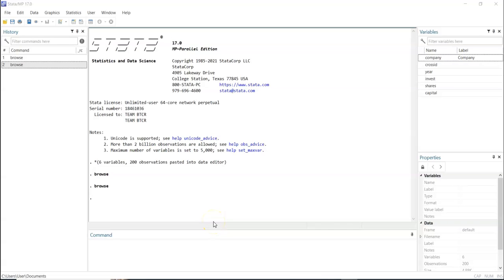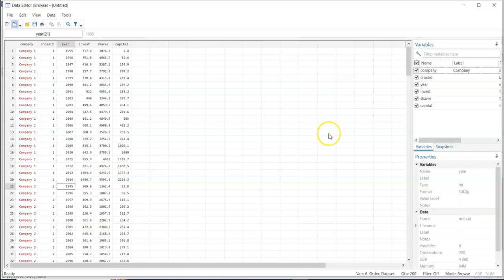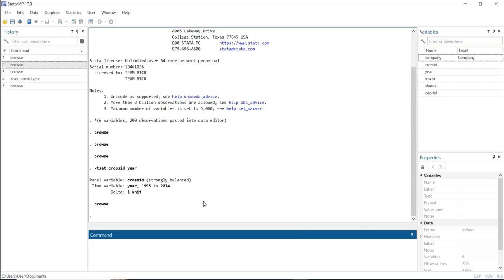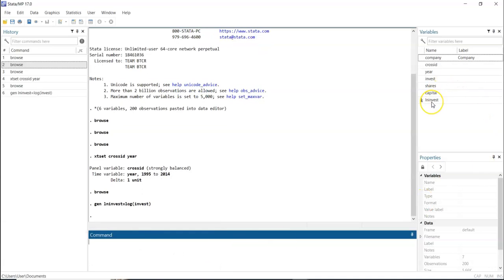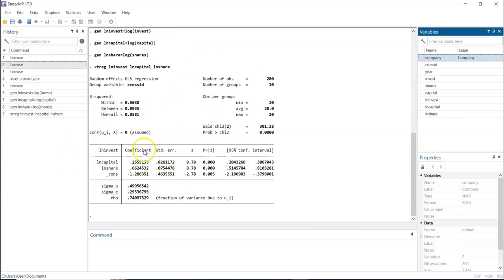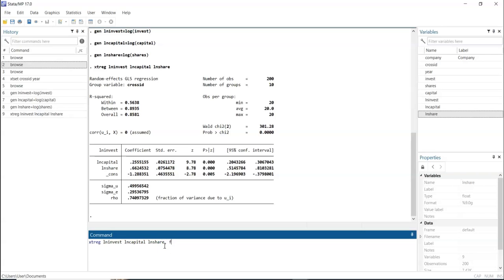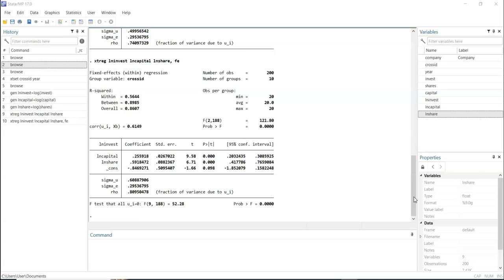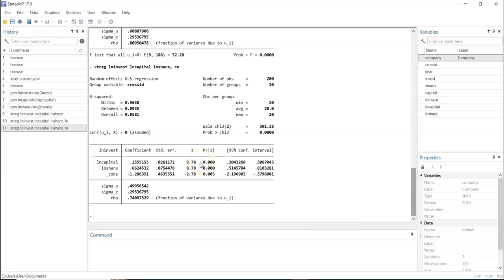Panel data analysis in STATA - Pool OLS, Fixed effect model, Random effect model, Hausman test.